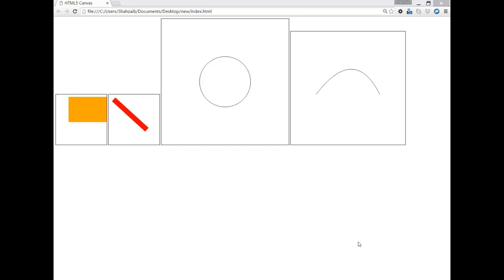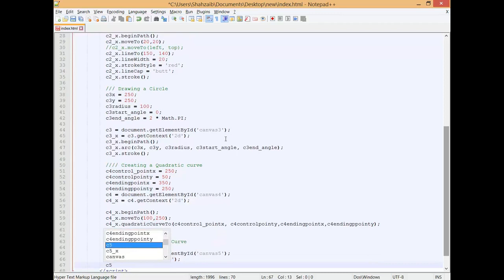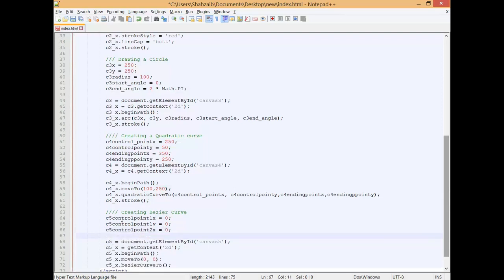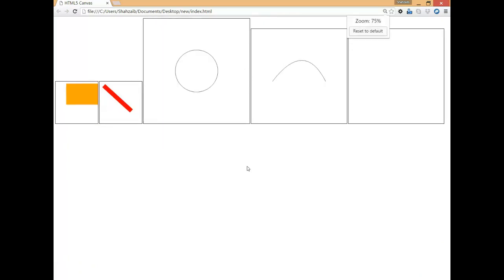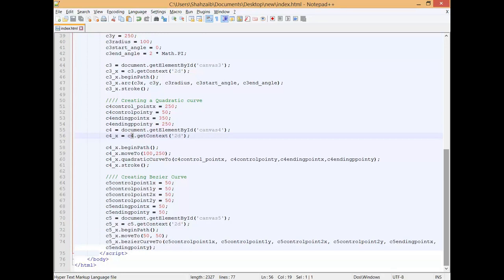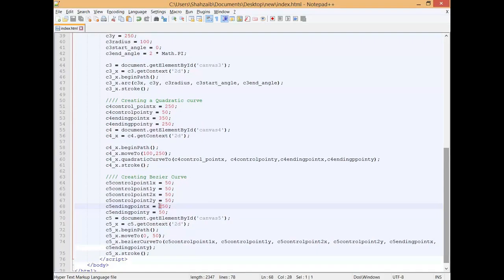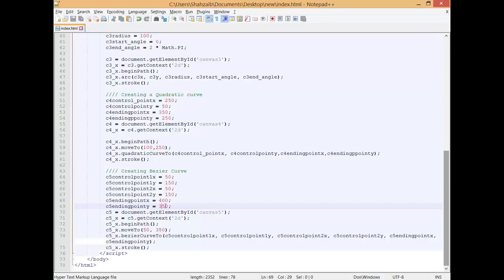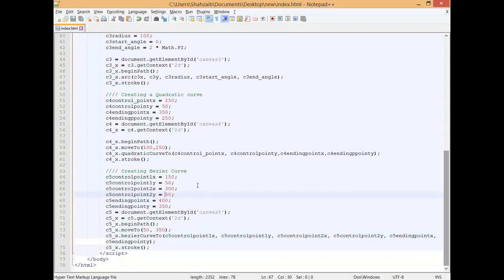Bezier Curve,Learn HTML5 and CSS3 From Beginner To Advanced, Learn Your Self XP#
Lets in my channel  '' LEARN YOUR SELF'' every subjects of education of all classes like English, Mathematics, Science Subjects and economics education etc. you need not worry about in these subjects. Every subject is explained in simple method.Bezier Curve,Learn HTML5 and CSS3 From Beginner To Advanced,